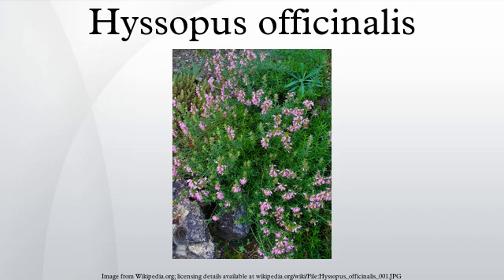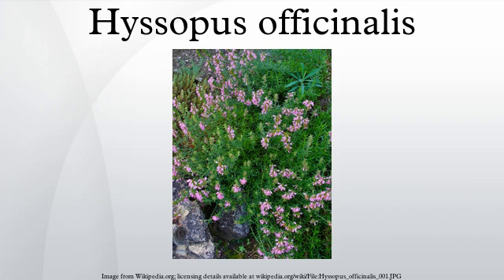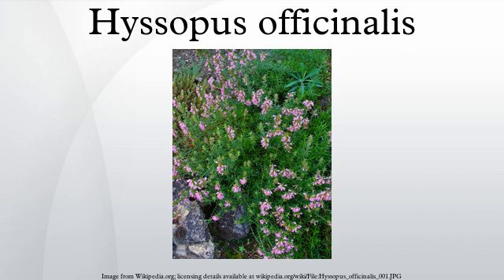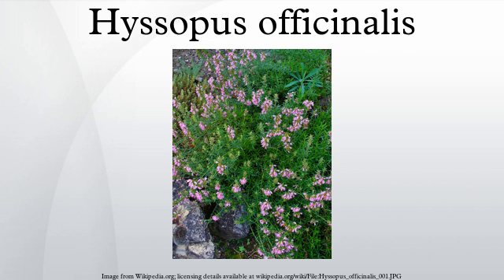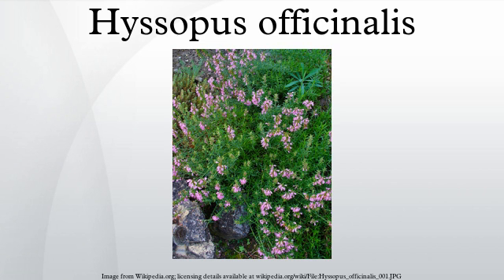Hyssopus officinalis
Hyssopus officinalis or hyssop is a herbaceous plant of the genus Hyssopus native to Southern Europe, the Middle East, and the region surrounding the Caspian Sea. Due to its properties as an antiseptic, cough reliever, and expectorant, it is commonly used as an aromatic herb and medicinal plant.